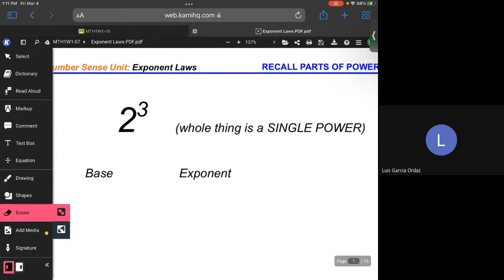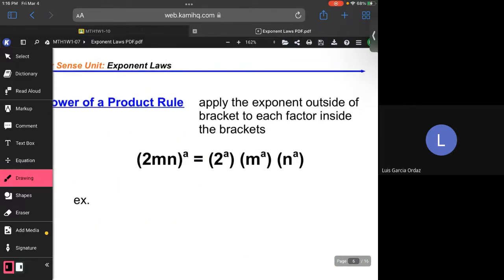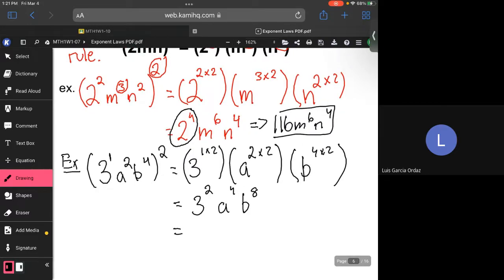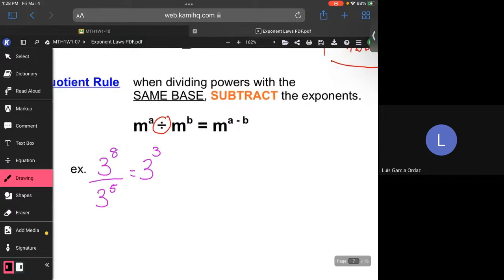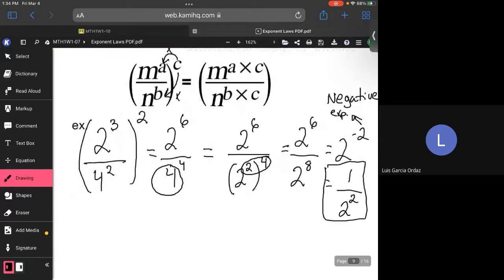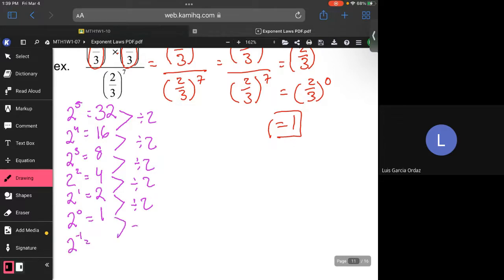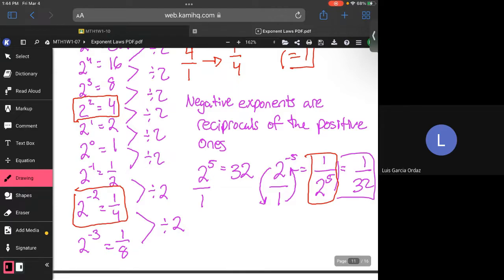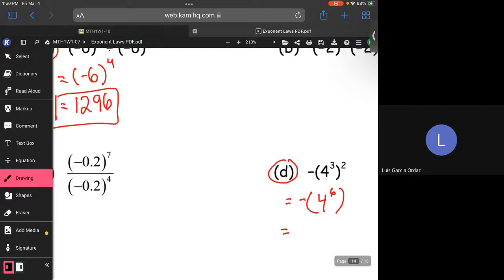Grade 9 Destreamed: Exponent Laws